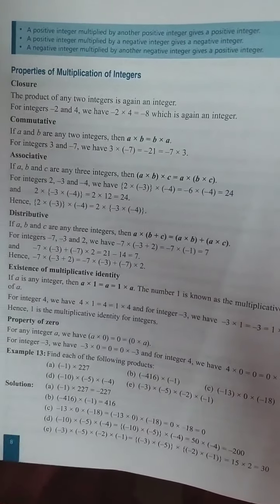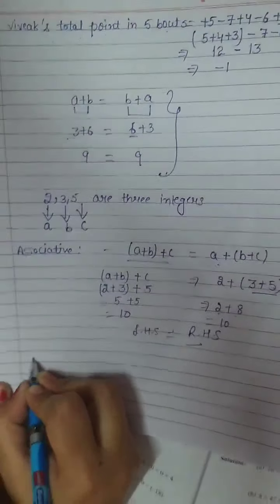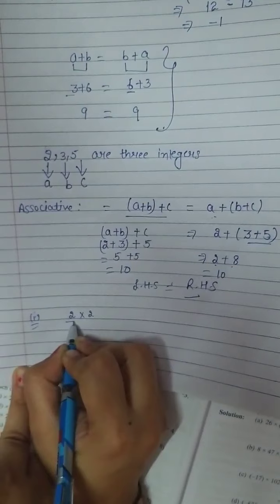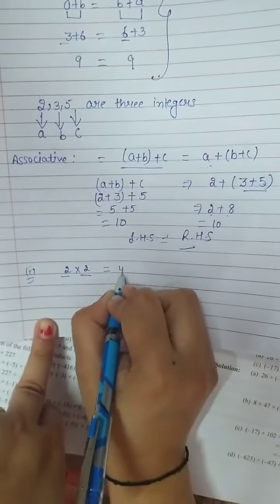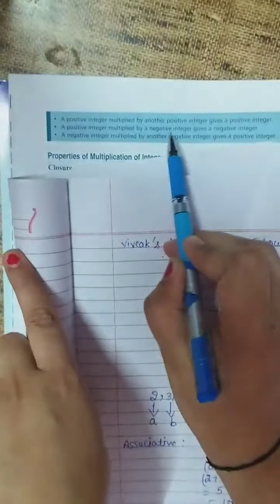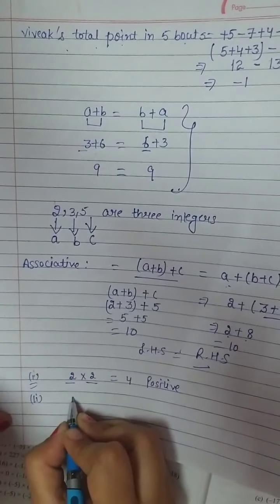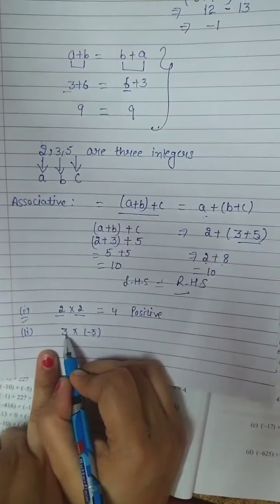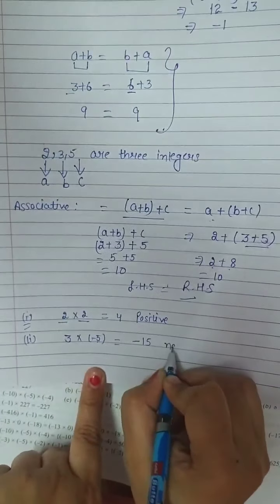CLASS 7 MATH CHP 1 INTEGERS PART 3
CLASS : 7
SUBJECT : MATHEMATICS
CH : 1 INTEGERS PART 3